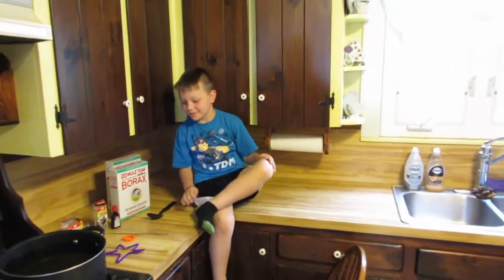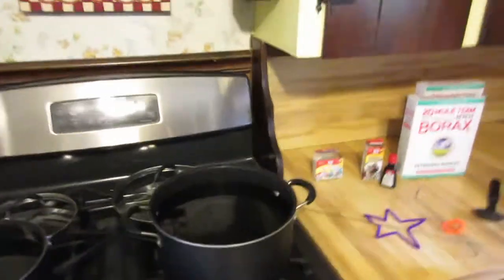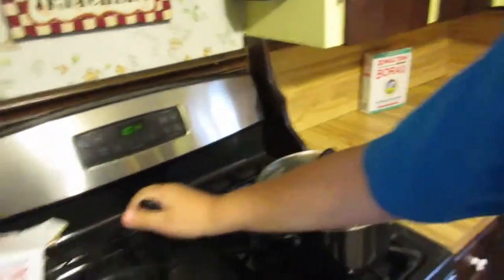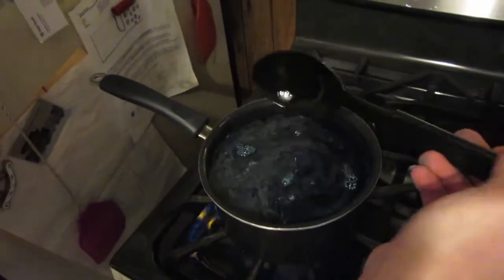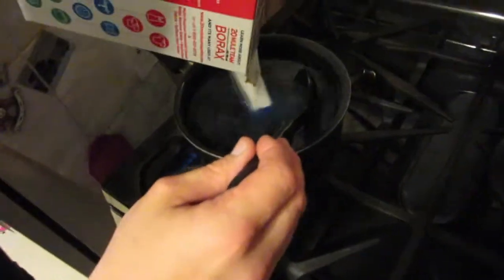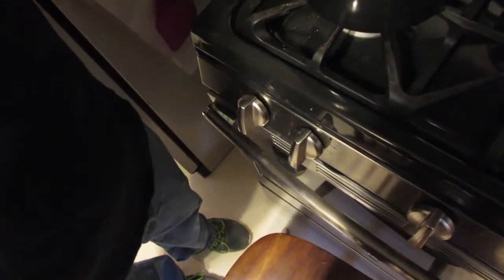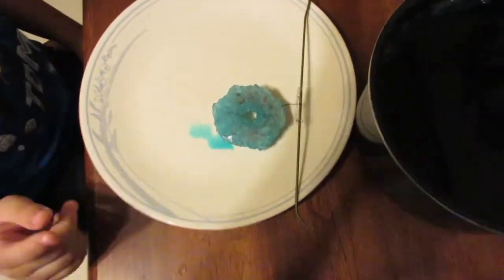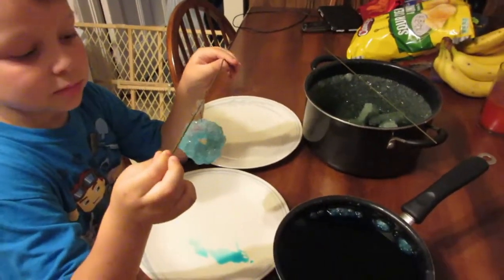Crystal Making with Borax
Here Catman360 tries growing crystal shapes right in his own kitchen!